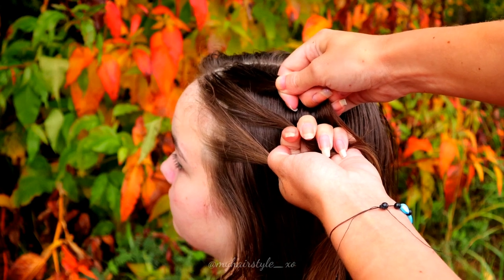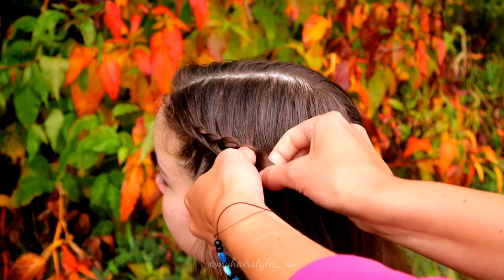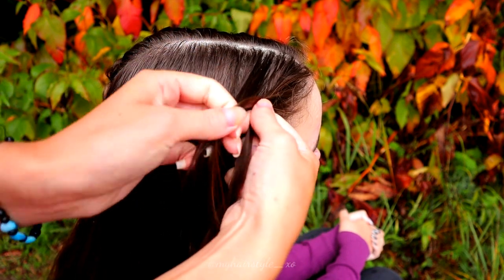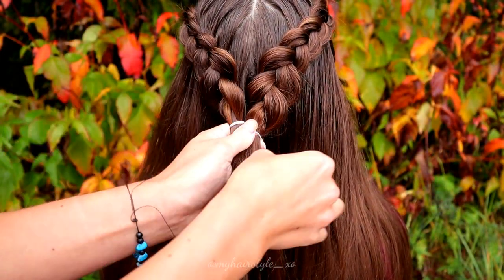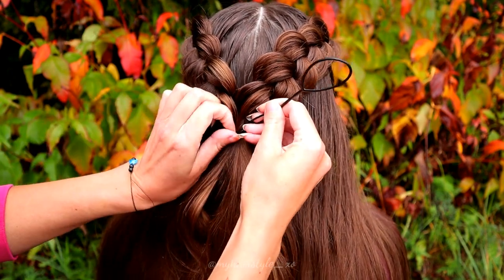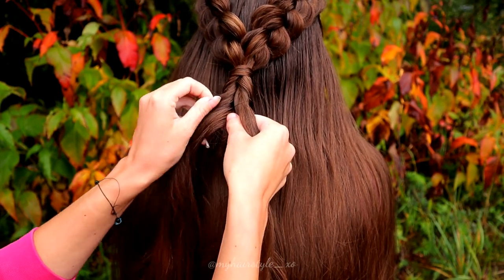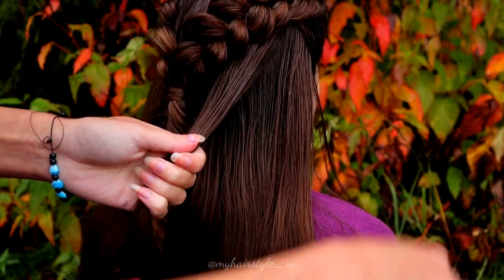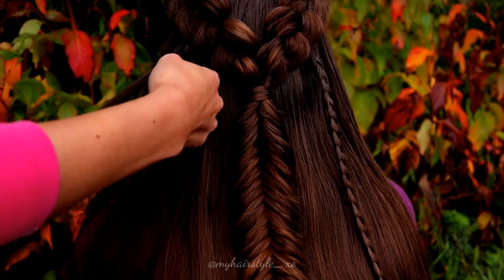Dutch Fishtail Braid Half Up | Easy Hairstyles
Easy half up half down hairstyle is perfect for festival hair or any event you need elegant hairstyle that keeps hair away from your face. This hairstyle is for long hair and it's made of using the dutch braids and fishtail braid. So that makes this look great for beginners! All you need is fishtail braids and 3-strand braids!